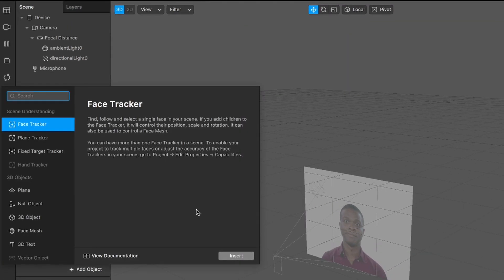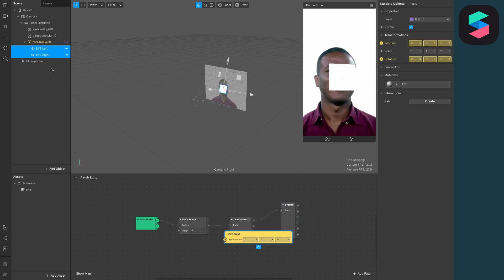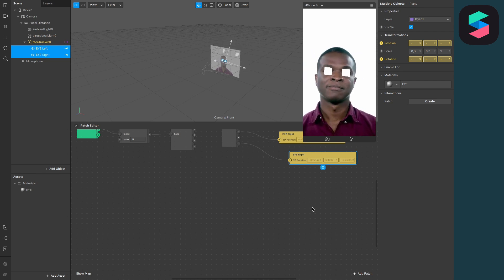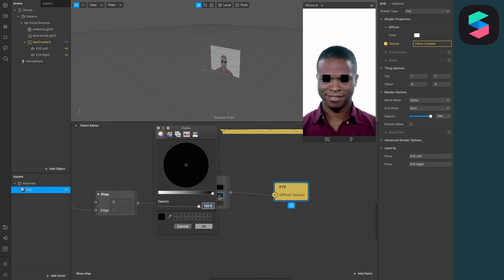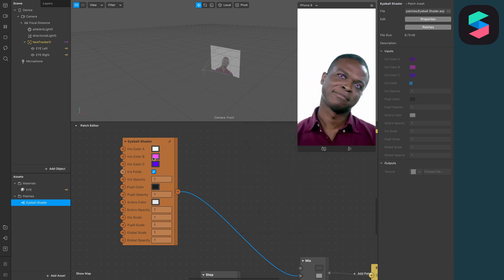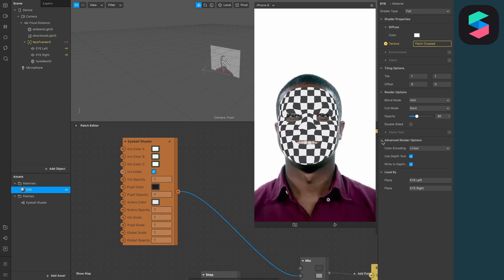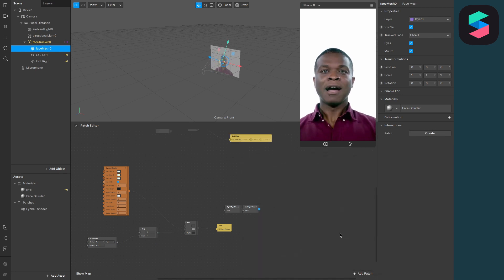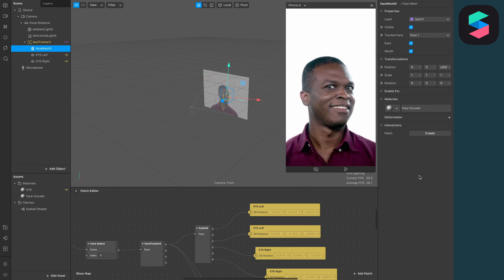Brighten up Eyes in Spark AR Studio! 👁 | Create your Instagram Filter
In this tutorial, I show you how you can brighten up your eyes in Spark AR Studio. Brighter Eyes for your Instagram Filter.